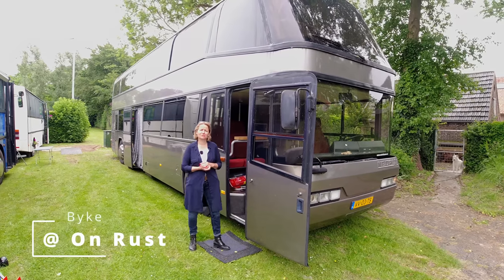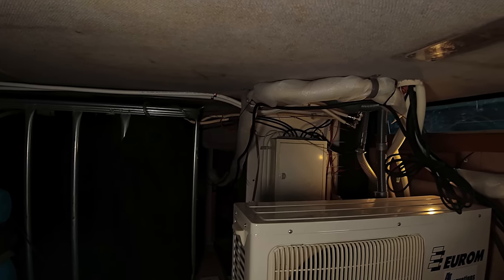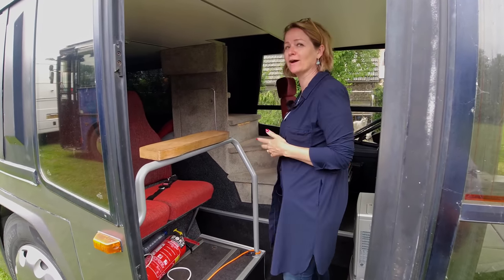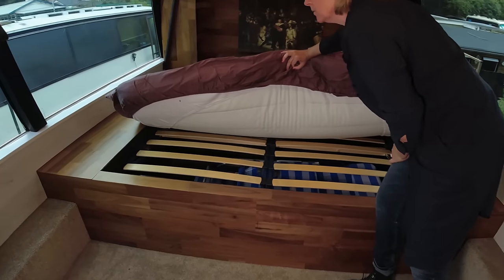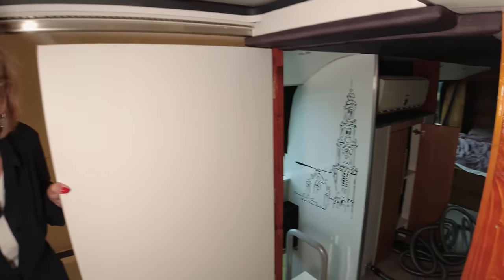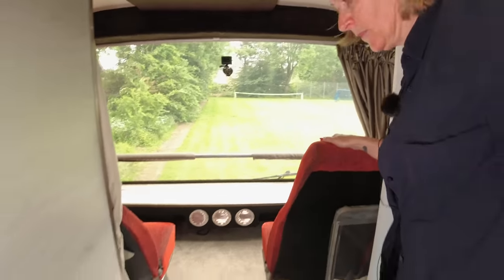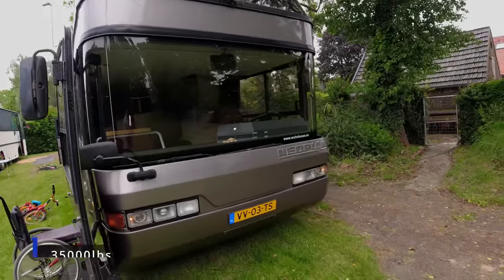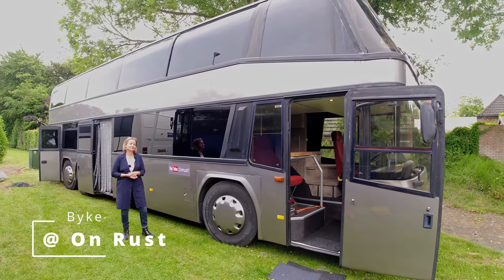From Double Decker Bus into Tiny House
It took five years for Ron to convert his bus. With many ups and downs, for example breaking down the engine that needed complete restoration, he accomplished his dream and built a gorgeous tiny home on wheels. As Ron is too shy to be on camera, in this episode his wife Byrke is giving us a tour of the bus and Ron will provide more technical information in the background.